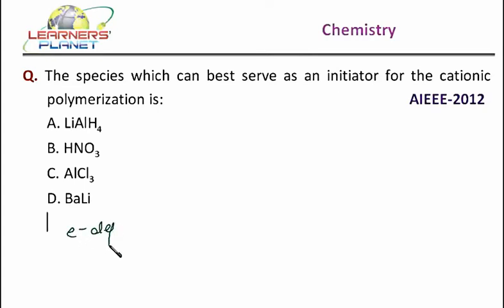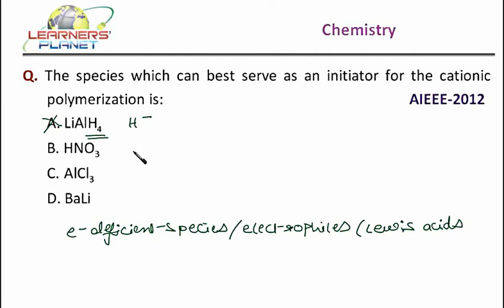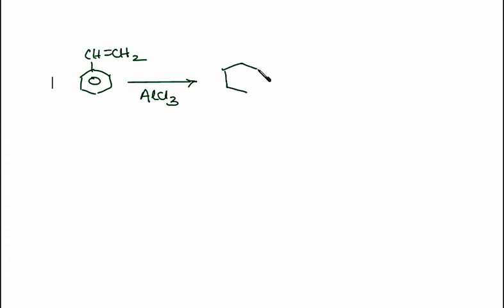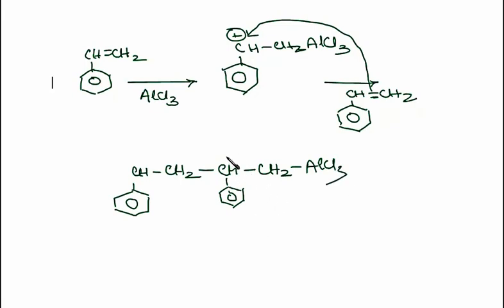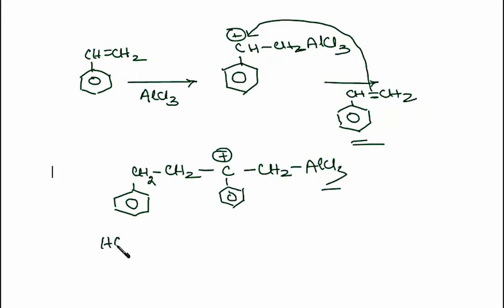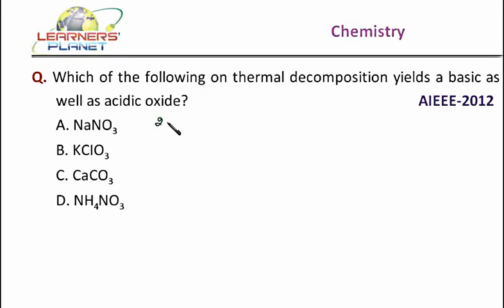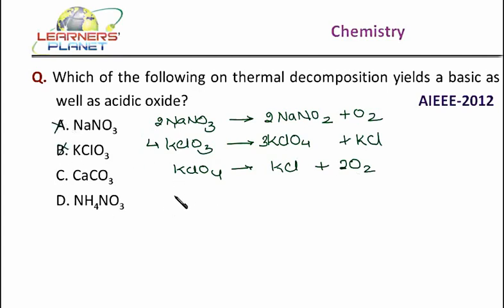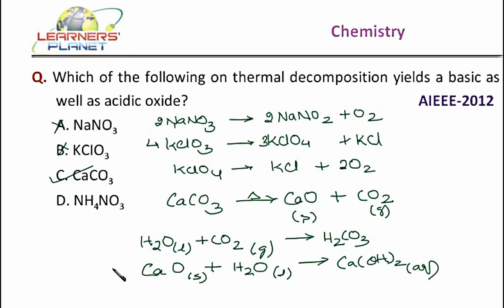AiEEE-2012-Chemistry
Special Quantitative Aptitude videos for CAT,MAT,CSAT,Bank P O,GRE, GMAT, SAT, Olympiad aspirants. Lots of smart and time saving techniques in Mathematics. Eac and every video is worth watching.